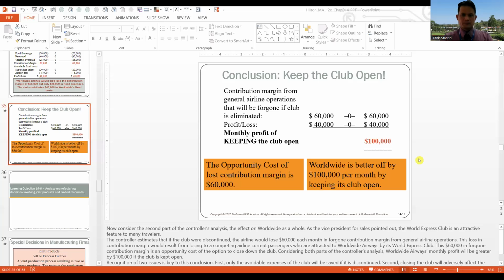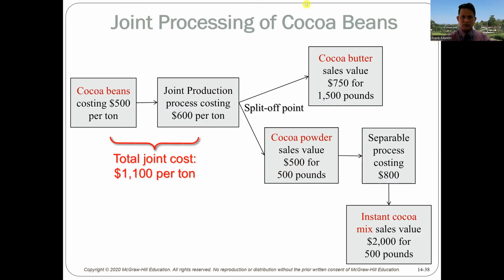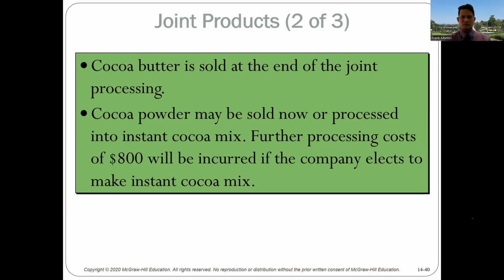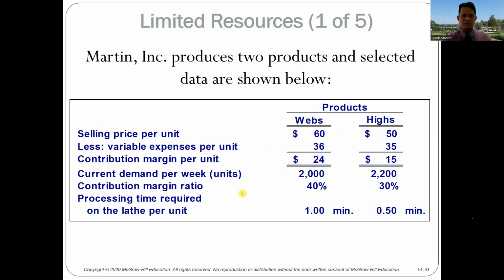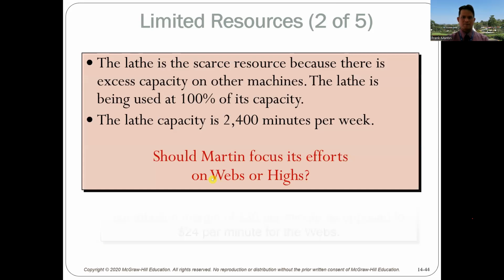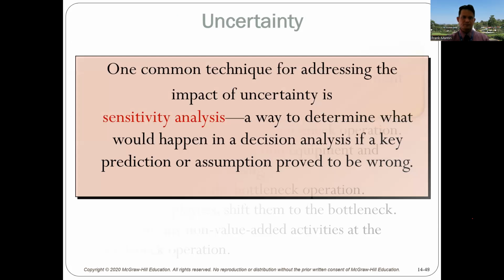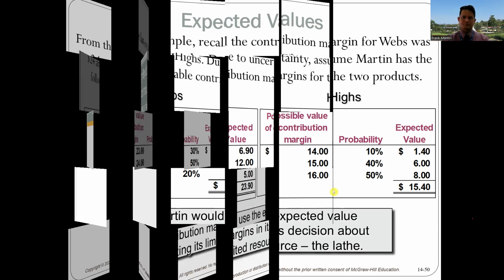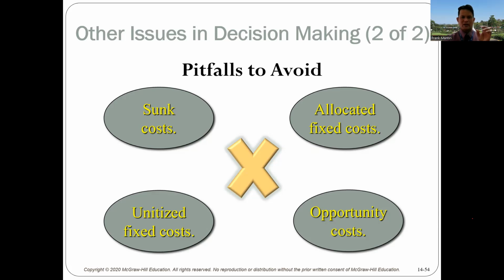Last part of Chapter 14 - Cost Accounting